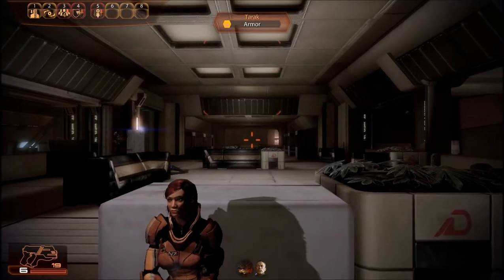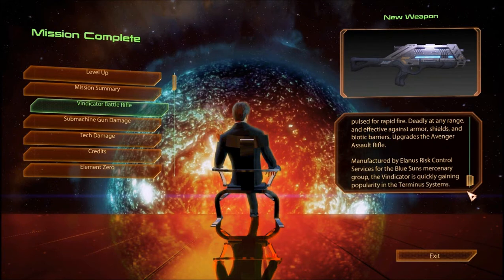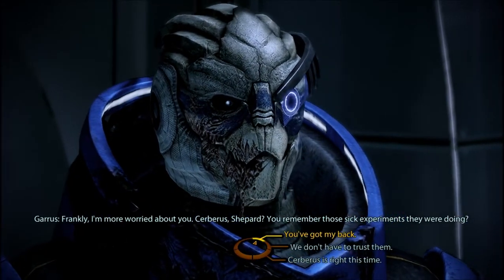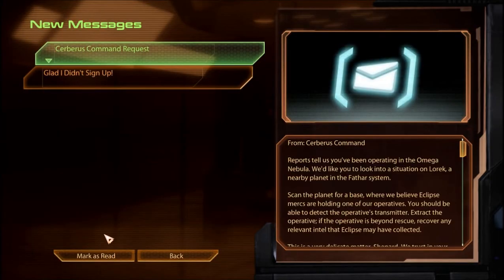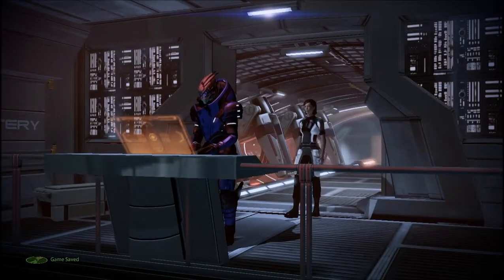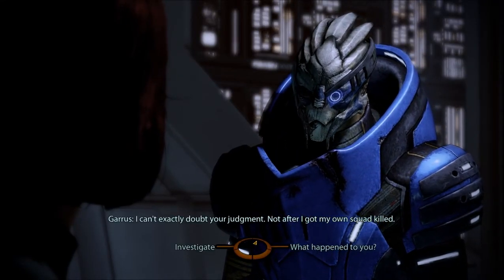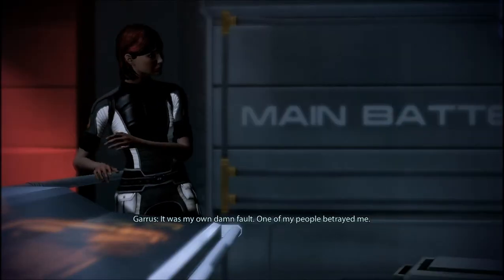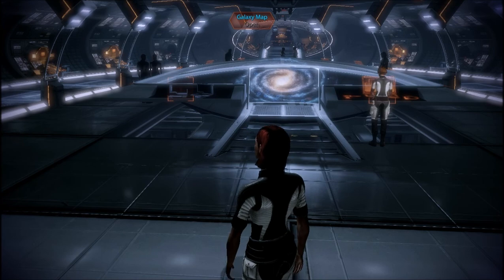Let's Play! Mass Effect 2 - S6 P5 - Archangel Extraction!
Welcome back to the Normandy, Garrus!

Please note that this is the PC version.

This game is rated M for Mature. If your parents would clobber me over the head for letting you see this, please save me the grief and don't watch it.